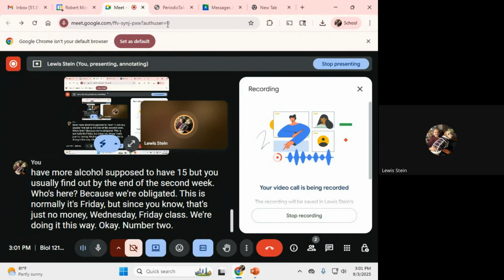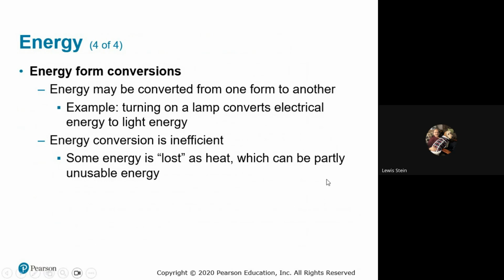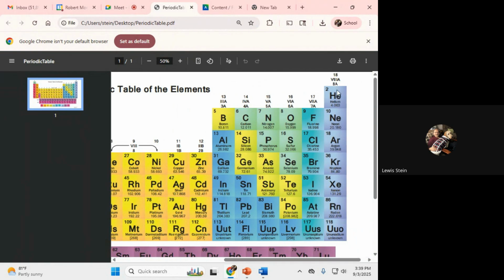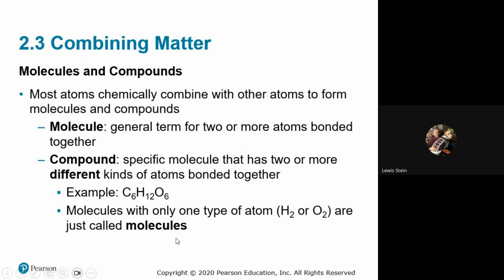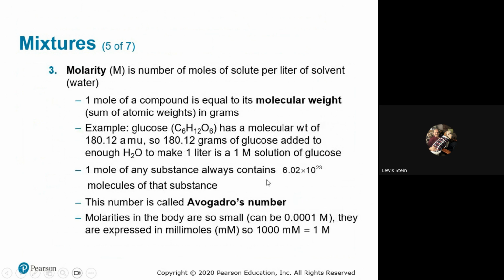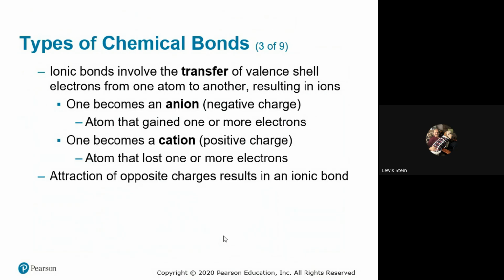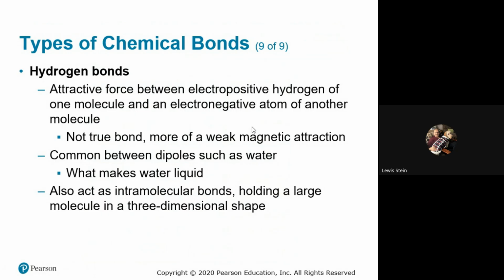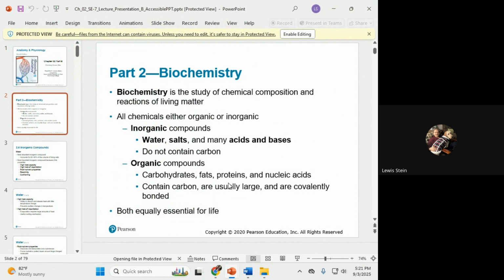Biol 1210 E 2025 09 03 14 45 EDT Recording